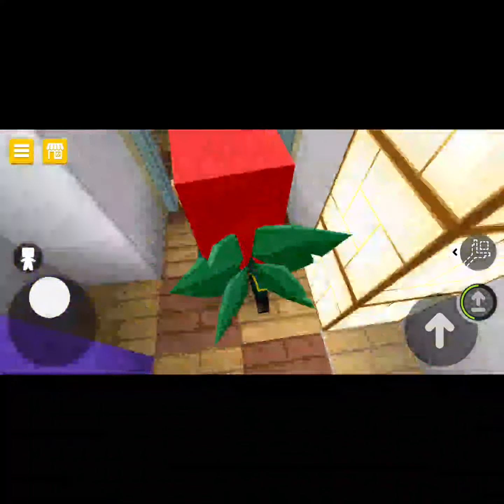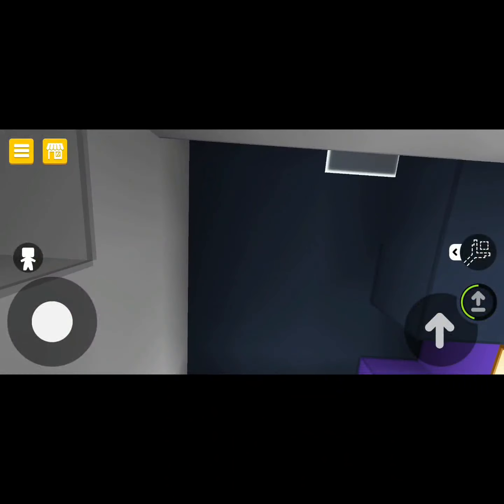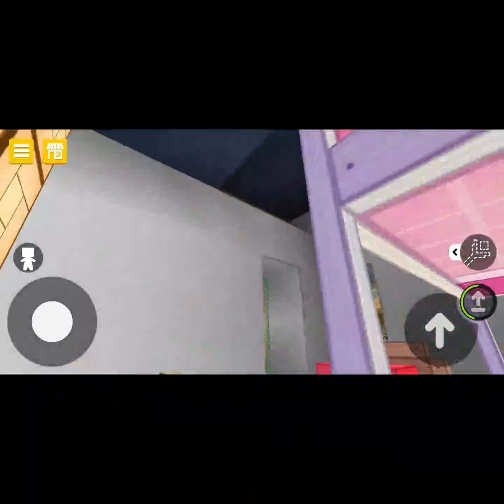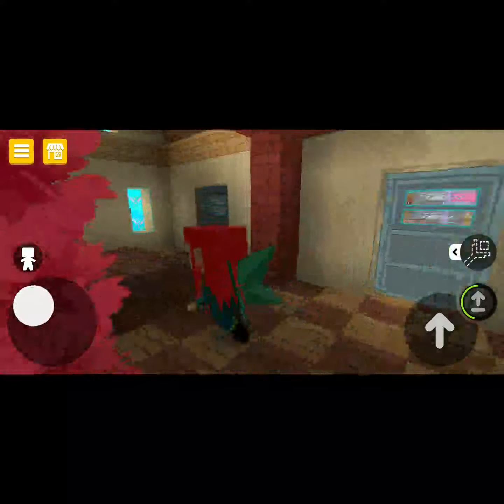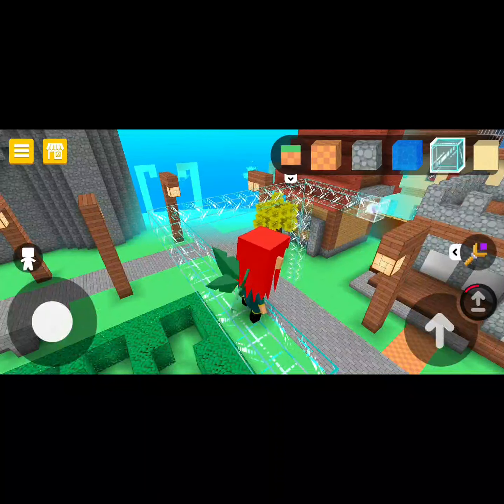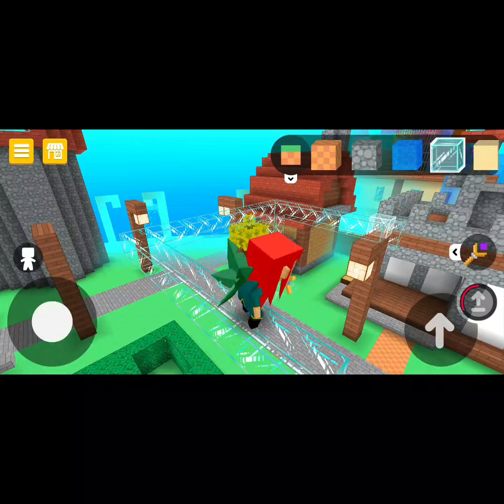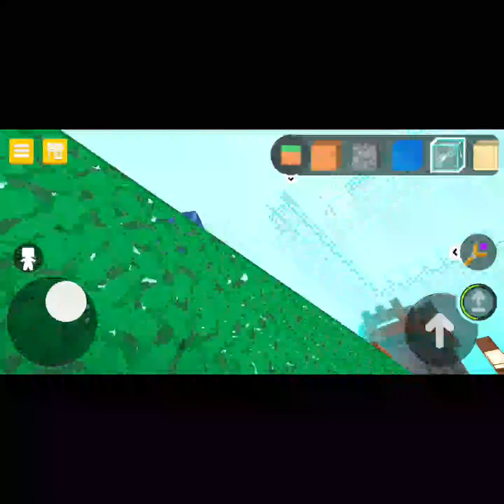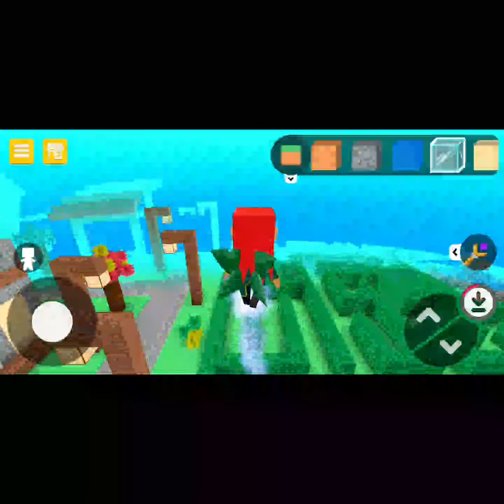HOUSE ON SELL MAKING A BIGGER HOUSE #7#